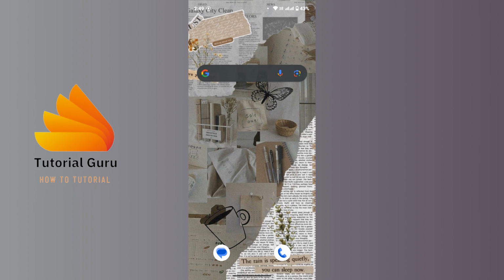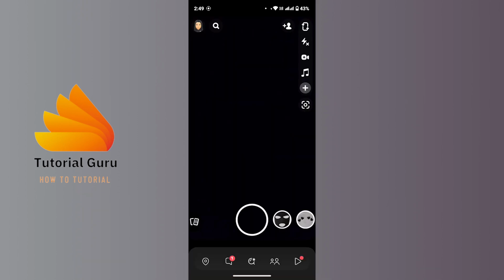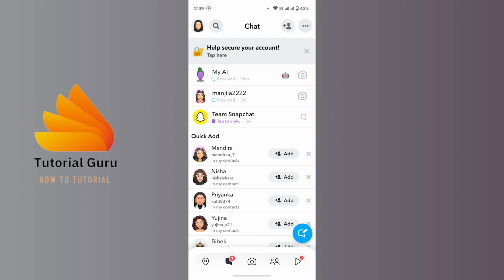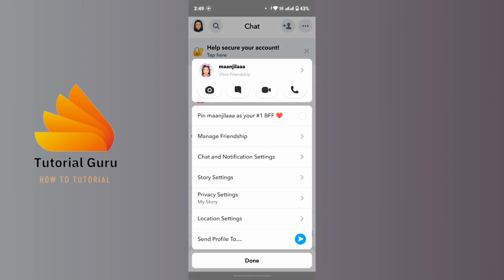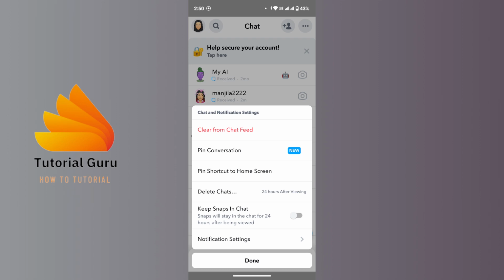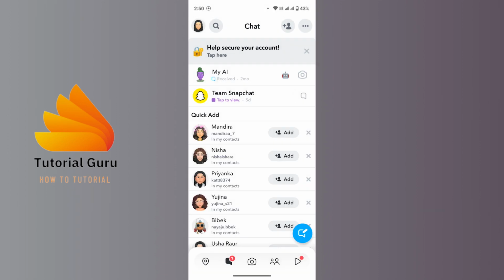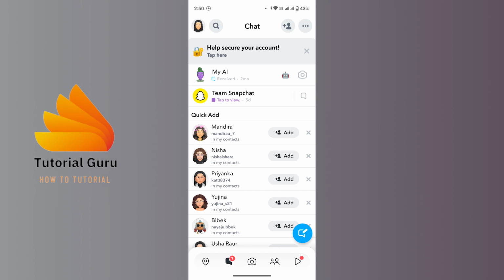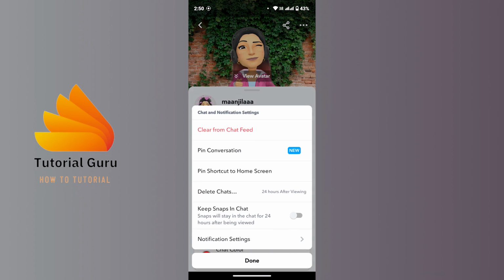How to Clear Snapchat Conversation on Phone | Delete Snapchat Chat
Learn, How to Clear Snapchat Conversation on Phone.

Welcome to TutorialGurudev! In this tutorial, we'll guide you through the steps to clear a conversation on Snapchat, allowing you to delete chat messages from individual or group chats. Clearing a conversation can help you maintain privacy and declutter your chat list. Follow these simple steps to clear a conversation on Snapchat.